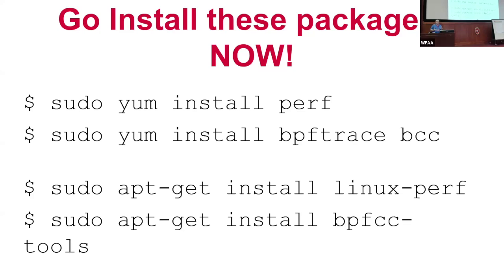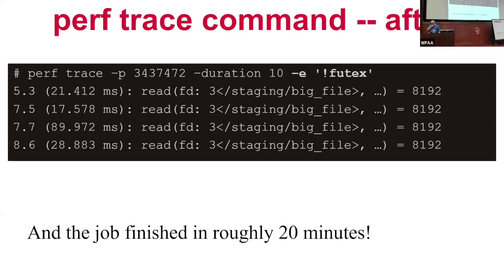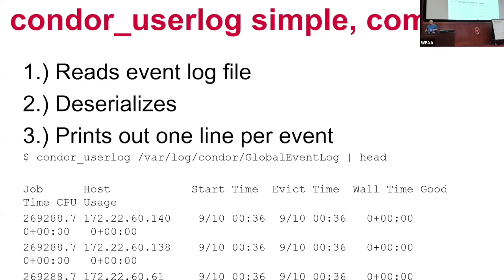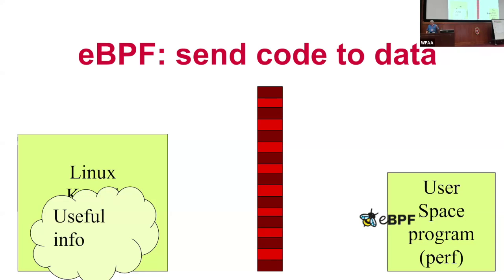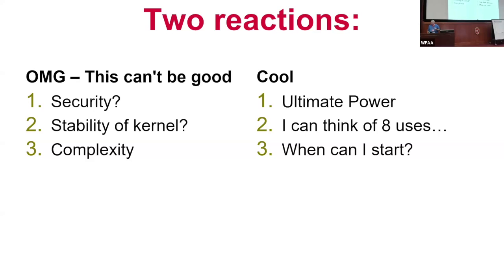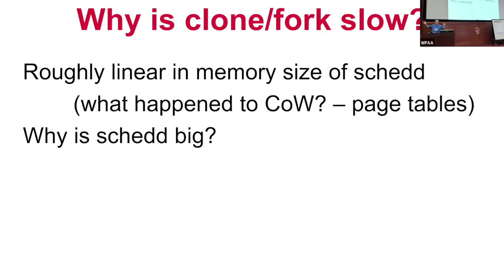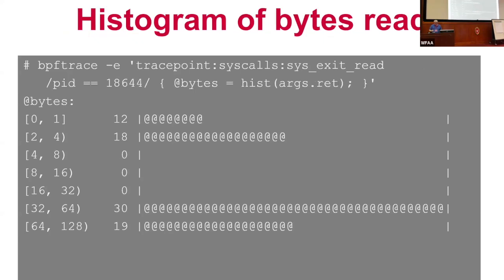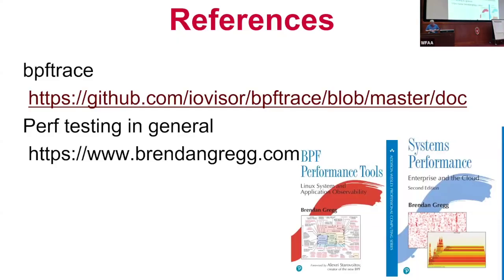HTC24: Advanced Debugging with eBPF and Linux tools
Greg Thain discusses the new set of Linux performance tools, and discusses what performance means in the HTC world. Recorded July 10th.